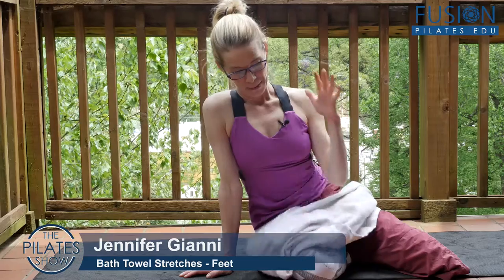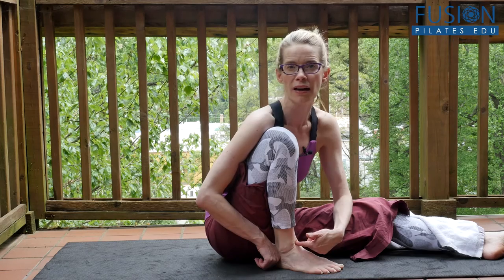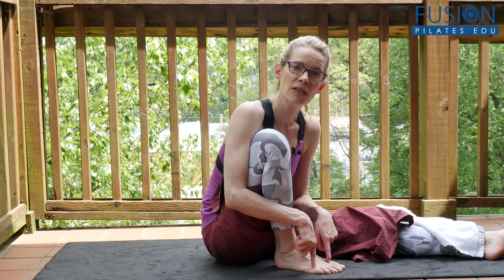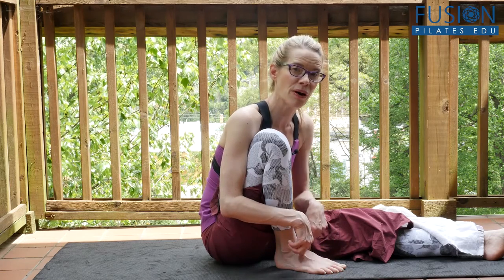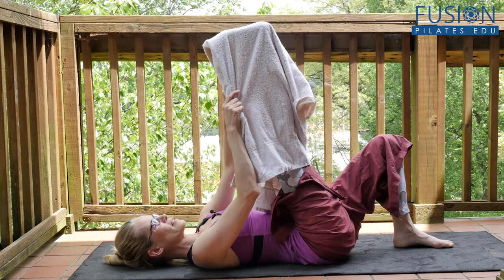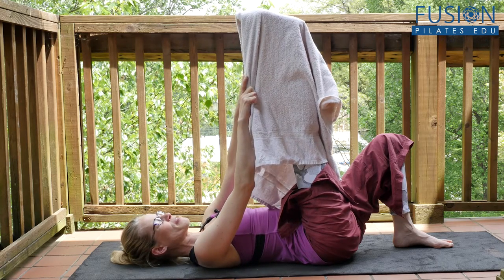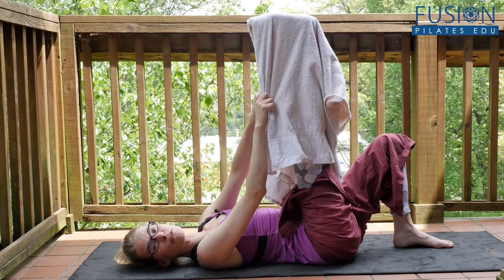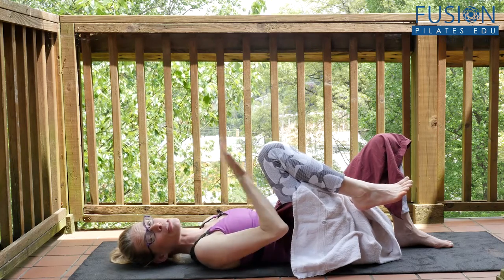THE PILATES SHOW! Bath Towel Stretches 2 - The Feet M2015015